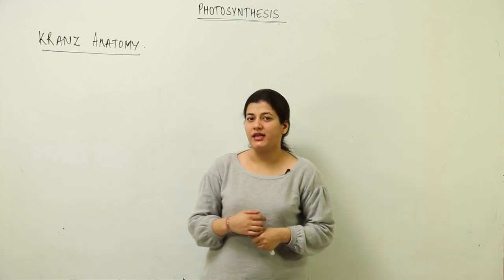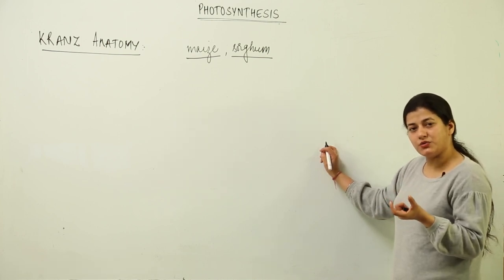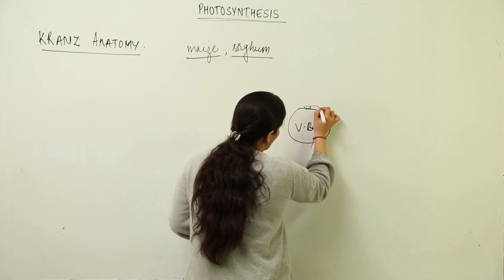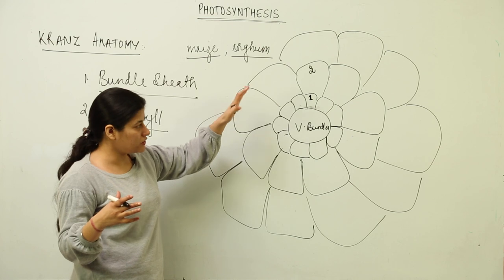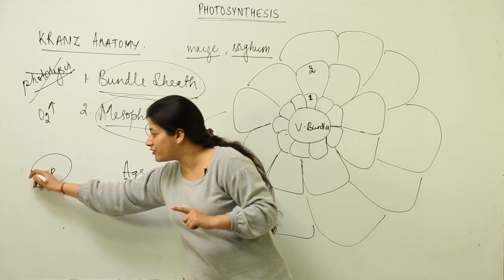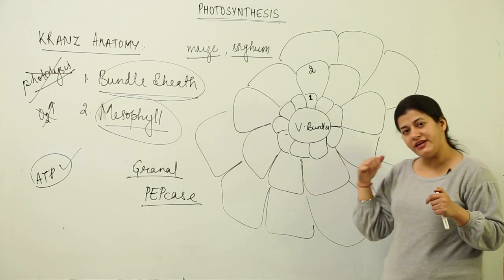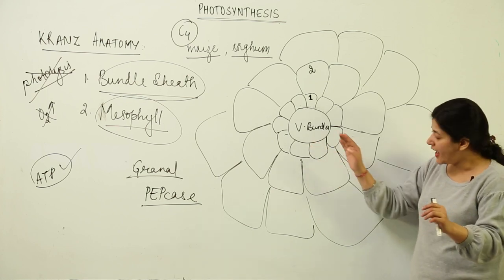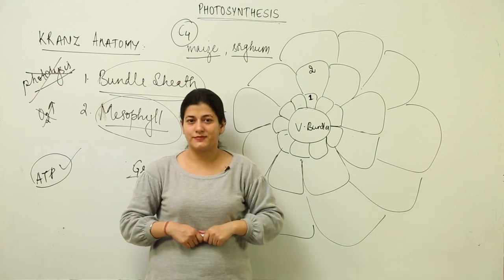kranz anatomy l ICSE l SECTION B l CLASS 12 BIOLOGY l PHOTOSYNTHESIS l L130